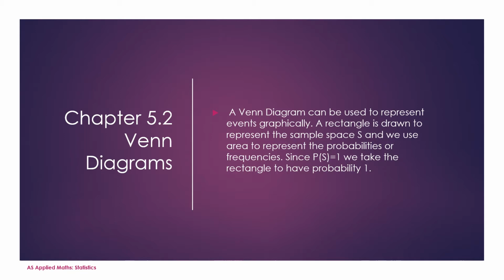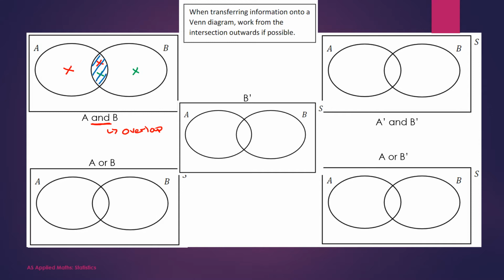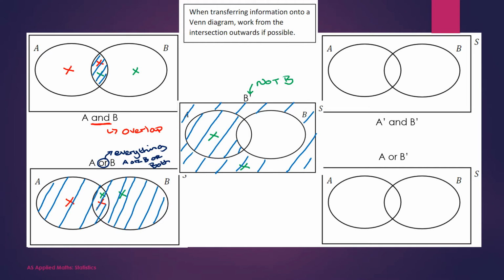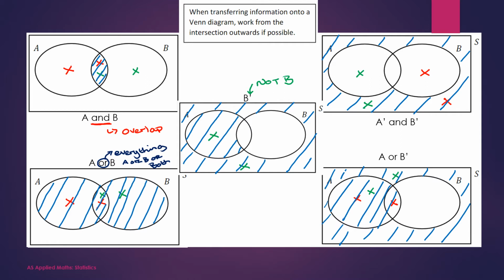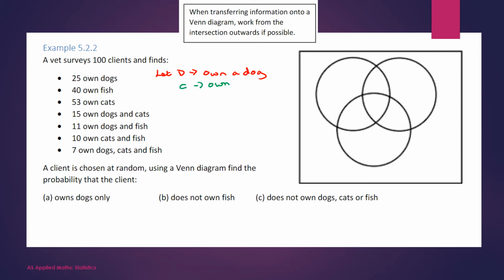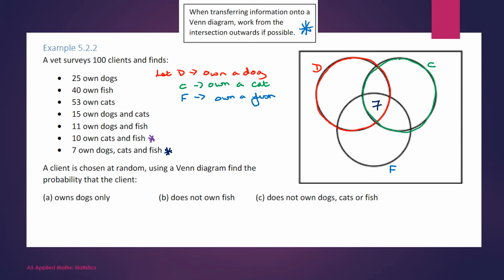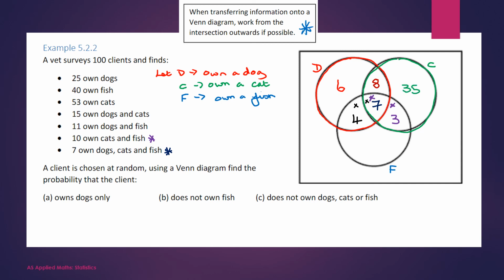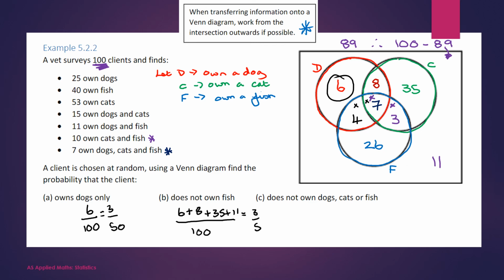AS Maths (Stats) 5.2 Venn Diagrams